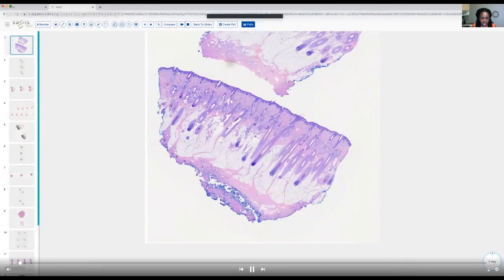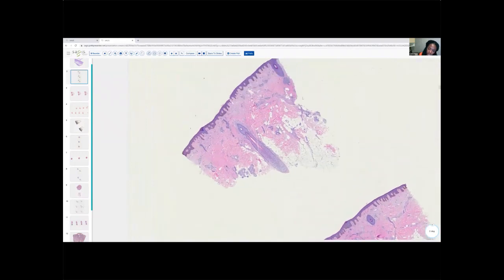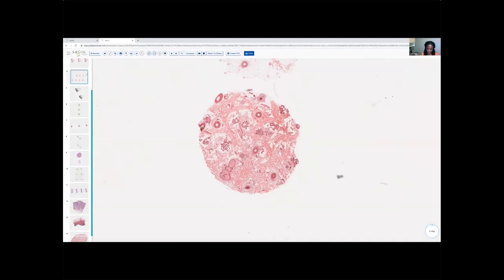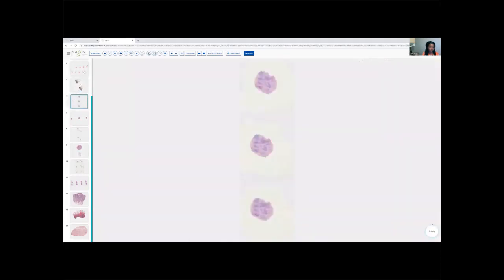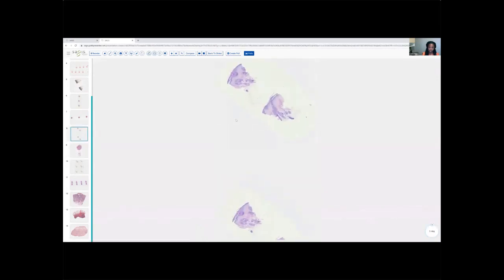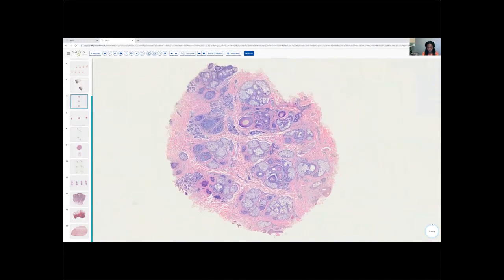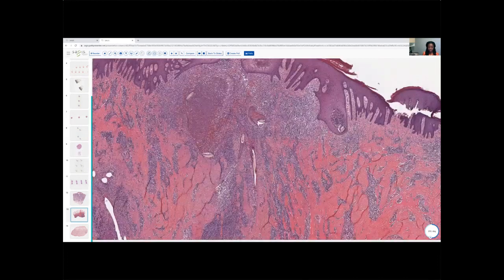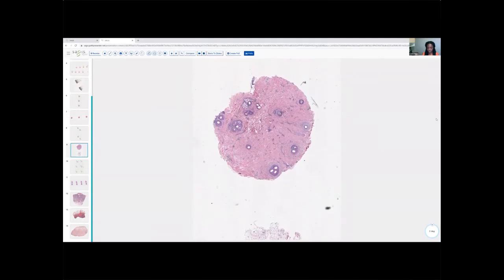Alopecias / June 2021 \ Dermpath Happy Hour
Check out the latest Dermpath Unknowns Happy Hour Video with Dr. Kudakwashe (Kuda) Maloney as she reviews Alopecia cases.

Week 15  |  June 14, 2021
Answer Sheet:

0:00 Welcome to the Sagis Dermpath Happy Hour
2:20 Slide 1: Normal skin
7:28 Slide 2: Traction alopecia
11:14 Slide 3: Androgenetic alopecia vertical section
13:58 Slide 4: Androgenetic alopecia transverse section
20:00 Slide 5: Androgenetic alopecia verhoeff van gieson elastic stain
21:14 Slide 6: Alopecia areata
25:09 Slide 7: Psoriatic alopecia
25:26 Slide 8: Lichen planopilaris
27:06 Slide 9: Central centrifugal cicatricial alopecia
27:27 Slide 10: Frontal fibrosing alopecia
28:05 Slide 11: Discoid lupus
29:32 Slide 12: Alopecia areata
33:27 Slide 13: Folliculitis decalvans
36:21 Slide 14: Acne keloidalis nuchae
37:40 Slide 15: Acne keloiidalis nuchae

EDUCATION
Have questions about our programs?

CAREER RESOURCES
Looking for a job after graduation?